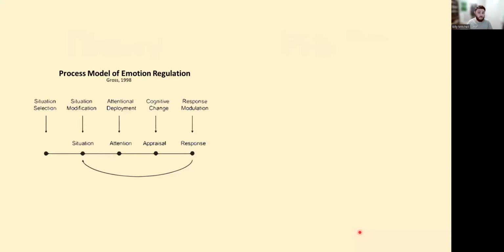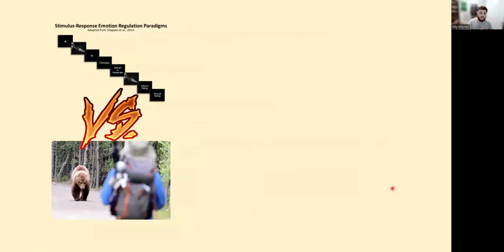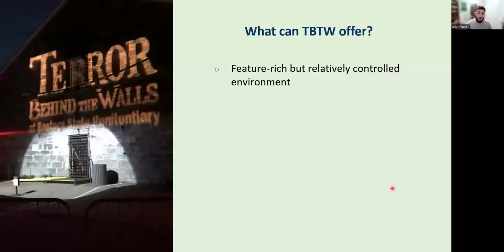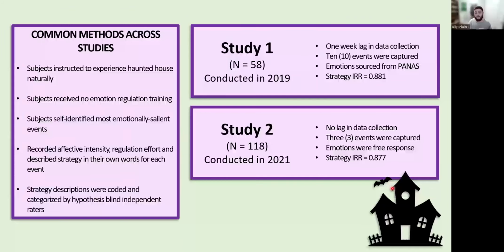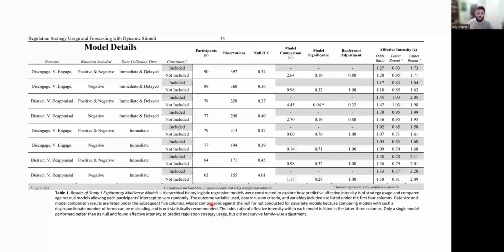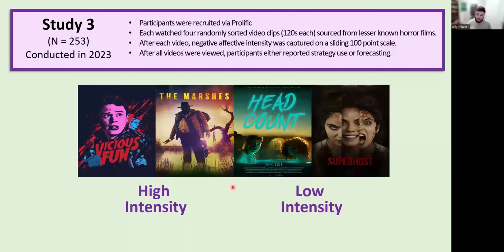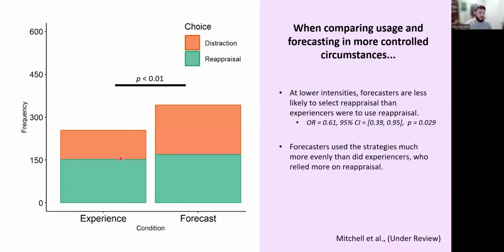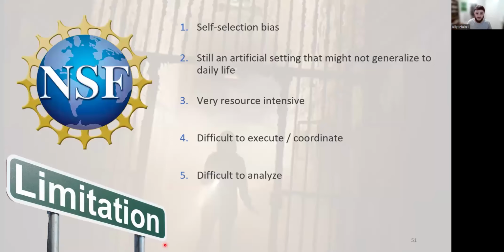APS 2024 Symposium - High-Intensity, Dynamic Stimuli Complicate Emotion Regulation Strategy Usage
From the symposium "Beyond the Trier: Embracing the Diversity of Stressful Experiences and Moving Toward Precision Stress Research". I was unable to attend APS 2024 due to financial burdens and so I pre-recorded my talk.

00:00 Introduction
00:20 Emotion Regulation Research in the Lab
01:32 Emotion Intensity Predicts Regulation in the Lab
02:45 Lab Regulation May Not Translate to Everyday Usage
04:08 Our Project Hypotheses
04:25 Using Haunted Houses to Study Regulation
06:04 How We Studied Regulation in Haunted Houses
07:16 Emotion Intensity Did Not Predict Strategy Usage ...
08:45 ... Because Distraction Underperformed in This Situation
09:59 Studying Emotion Regulation with Videos
11:37 Again, Distraction Failed to Deliver
13:28 What We Learned
14:11 Limitations